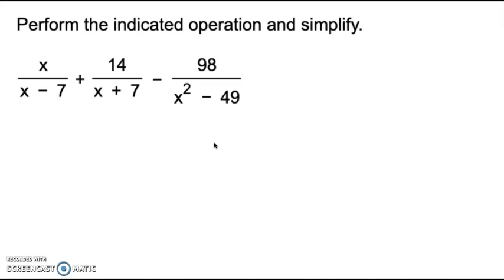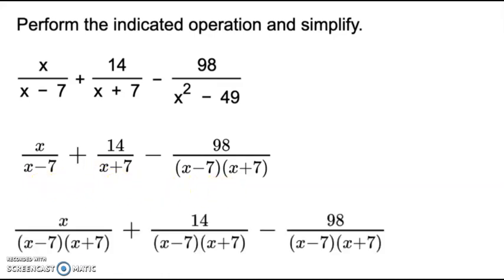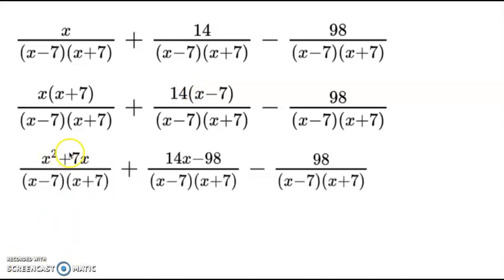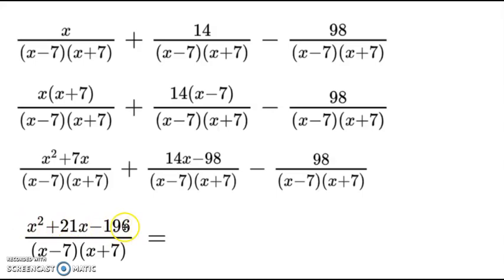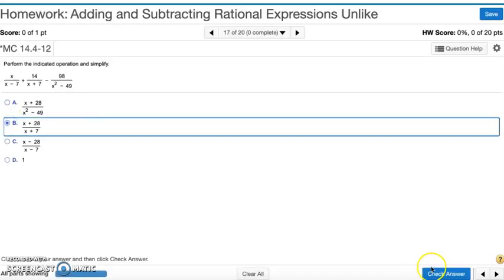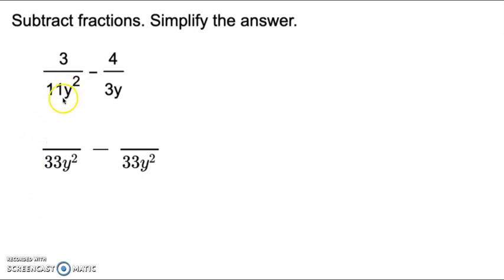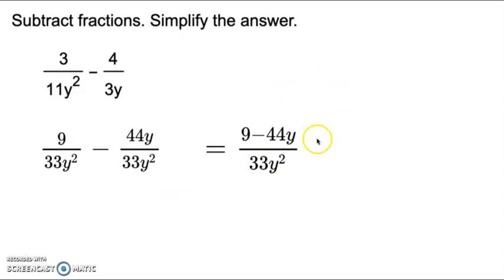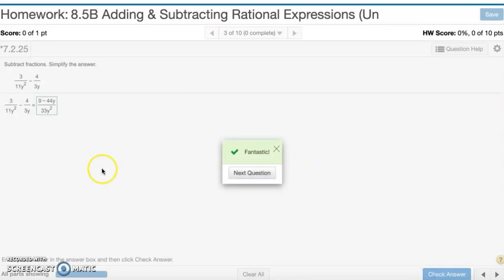Algebra 2: 8-5 Adding and Subtracting Rational Expressions with Unlike terms